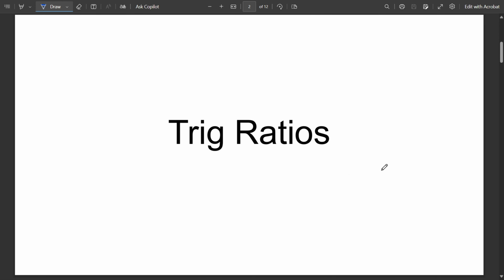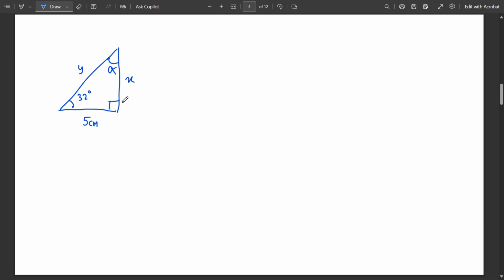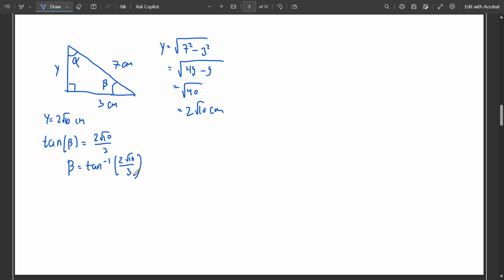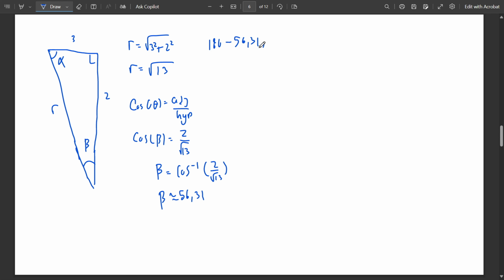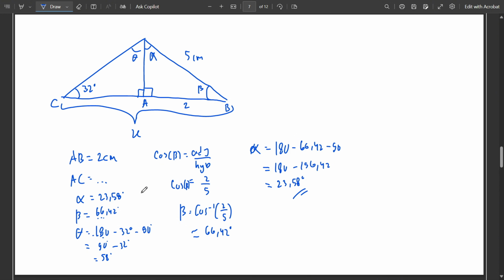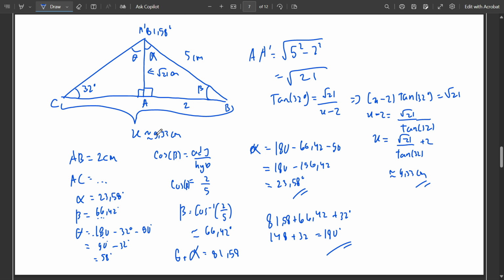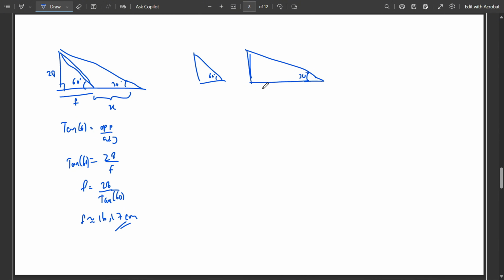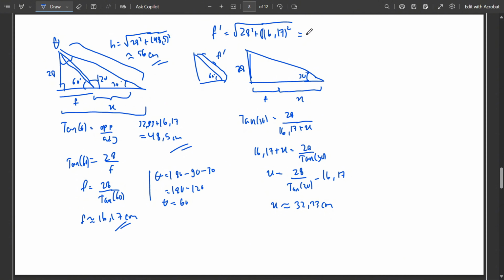Right Triangle Trigonometric Ratio | Course | Trigonometry